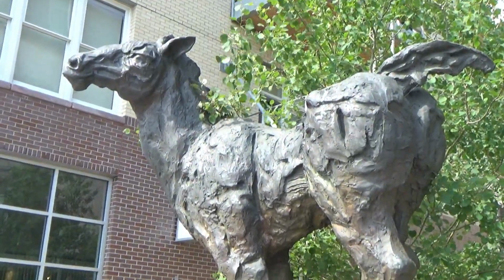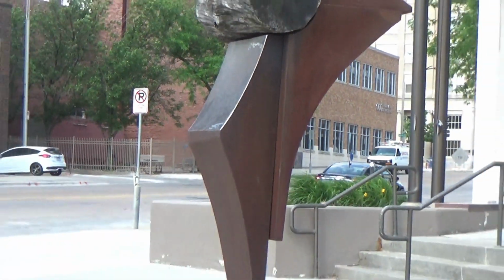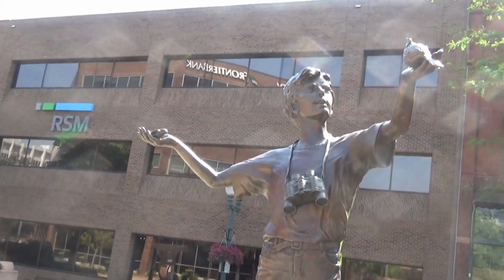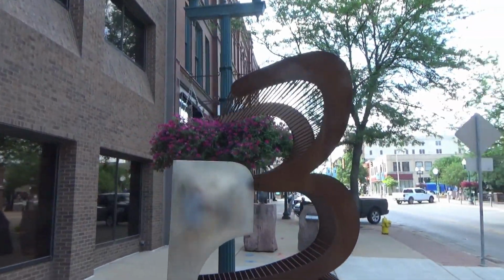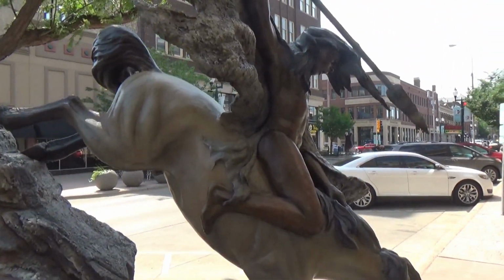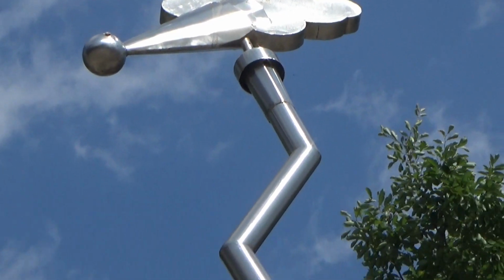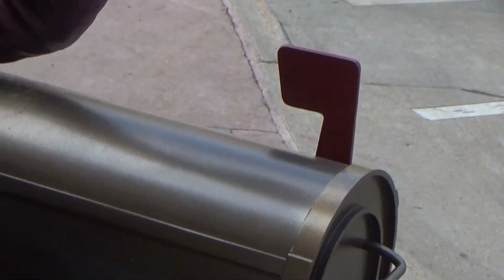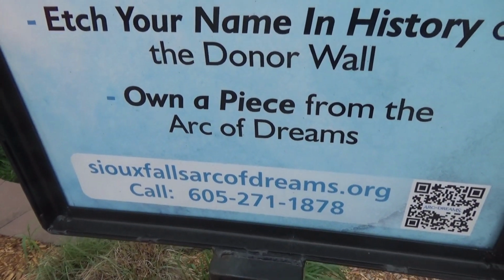The Sculpturewalk in Sioux Falls, South Dakota